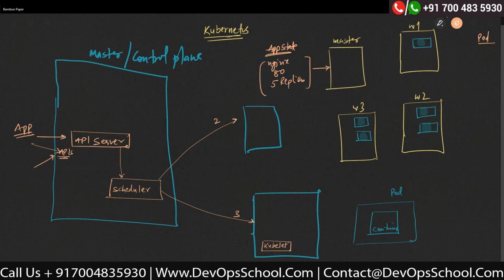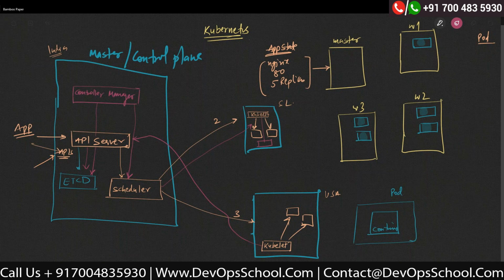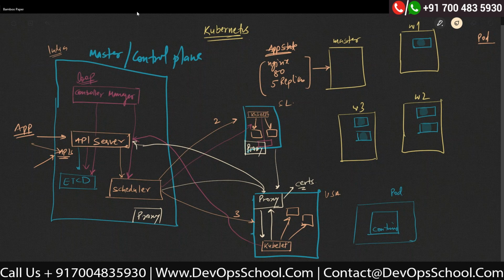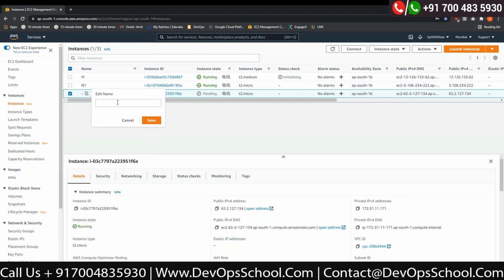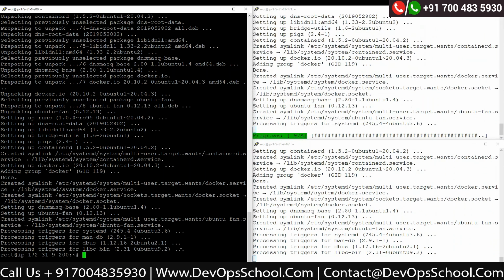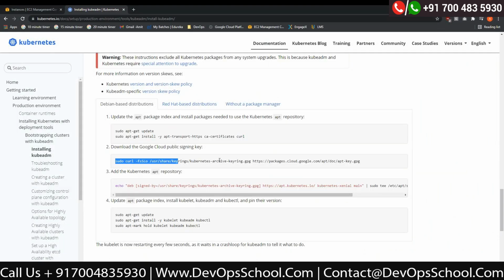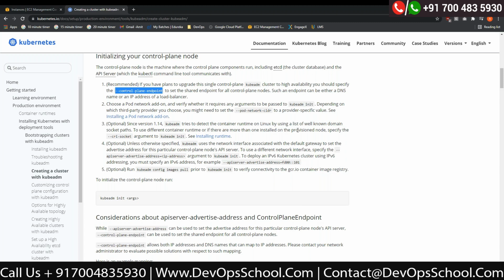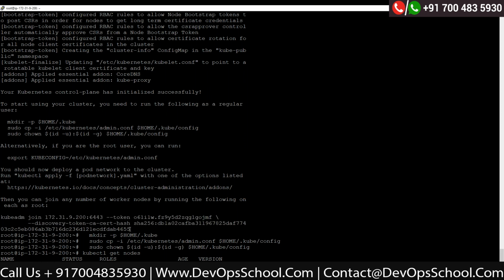Kubernetes With HELM Tutorial - Crash Course For Beginners | Part 2 Out 4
- Private video is only available for 599 Plan.

Top 10 Certifications in the world
1. DevOps Certified Professionals (DCP)

2. Site Reliability Engineering Certified Professionals (SRECP)

3. DevSecOps Certified Professionals (DSOCP)

4. Master in DevOps Engineering (MDE)

5. Kubernetes Certified Administrator & Developer (KCAD)

6. GitOps Certified Professional (GOCP)

7. Master in Observability Engineering (MOE)

8. MLOps Certified

9. DataOps Certified Professional (DOCP)

10. AiOps Certified Professional (AIOCP)